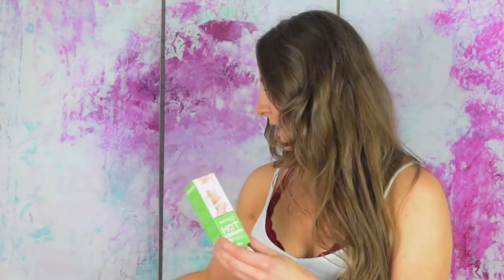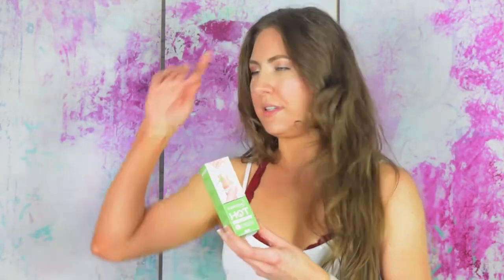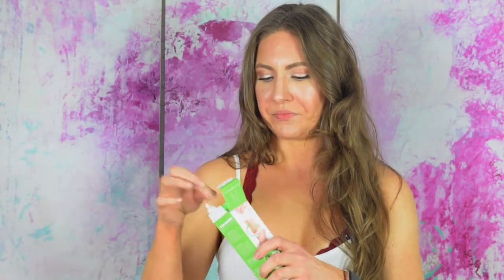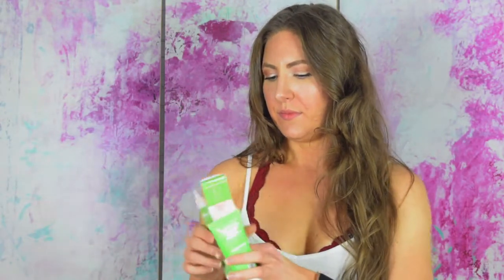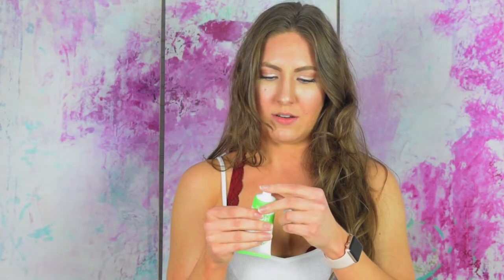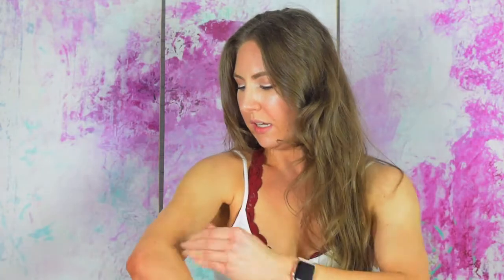Aiqiusha Hot Slim Cream Review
After the review, check out our list of the 10 best cellulite creams!

Check out this video to see what we thought of Aiqiusha Hot Slim Cream after we tried it for a while.

People are always asking me which cellulite-helping product is best.  In this review I’ll go over everything you need to know about this product.

Here's a breakdown of what you'll learn:

First, I’ll give you my overall rating of the product based on how it compares to all the other cellulite creams I’ve tried.  You don’t want to miss this part!

Then, I talk about what it looks and feels like.  Cellulite products come in many forms such as creams, oils and even massagers.  Each one is different, and I’ll tell you my first impressions on the texture and look of the product.

Next, I talk about the smell, and how easy it is to use. Both of these are very important aspects. A lot of these cellulite creams don’t smell very good, and I’m here to try them out so you don’t have to.

Most importantly, I go over what kind of results this cream produces.  If you’ve ever wondered, “ Ok, there are hundreds of cellulite creams, but which one will actually help my cellulite?” then you’ll really like this part.   And let me tell you, I can be brutally honest about which anti-cellulite products I do and don’t like.

In short, if you want to learn all about this Aiqiusha Hot Slim Cream, I’d recommend checking out this video.

And after you’re done, be sure to check out my list of the 10 best cellulite creams!